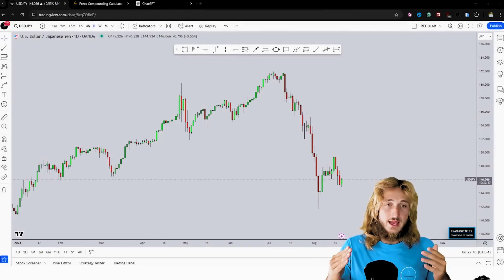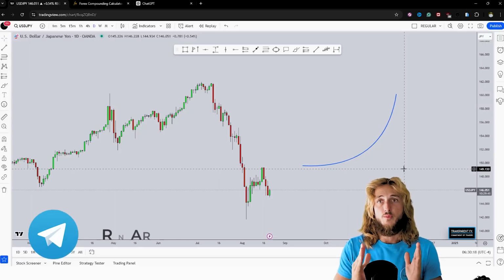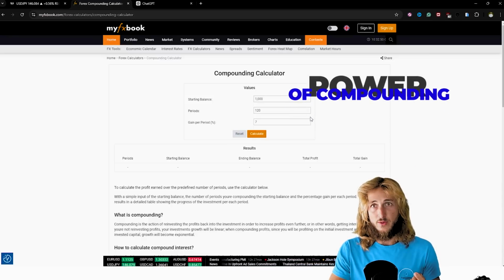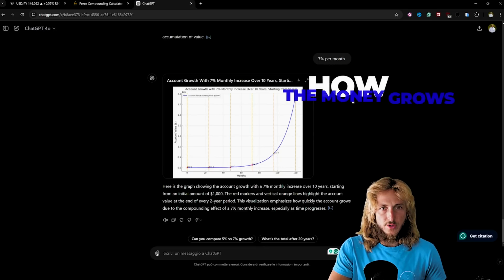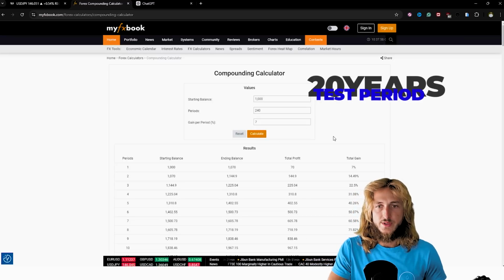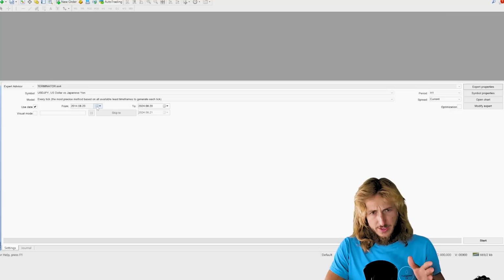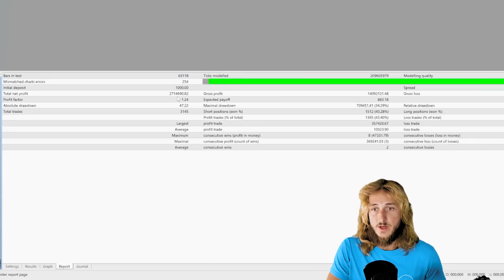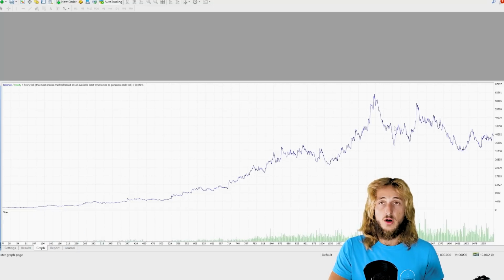How to Grow a Small Trading Account FAST in 2024: Ultimate Guide !!!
Welcome to your ultimate guide on how to grow a small trading account fast in 2024! In this video, we're diving deep into the power of compounding—the most effective and sustainable strategy for scaling your trading account.
Overleveraging your account and gambling on trades might seem like a shortcut to quick profits, but it’s a recipe for disaster. Many traders blow their accounts by taking excessive risks, chasing big wins, and ignoring the importance of consistent, disciplined trading.
Instead, we're going to show you how to harness the power of compound interest—the secret weapon of successful traders. By focusing on steady growth, making smart trades, and reinvesting your profits, you can build your account exponentially over time without exposing yourself to unnecessary risks.
Whether you're just starting out or looking to take your trading to the next level, this video will equip you with the strategies and mindset needed to succeed. Say goodbye to gambling and hello to a smarter, more sustainable approach to growing your account in 2024!